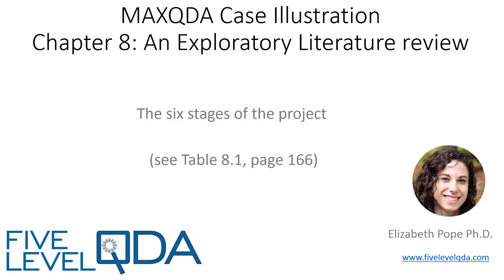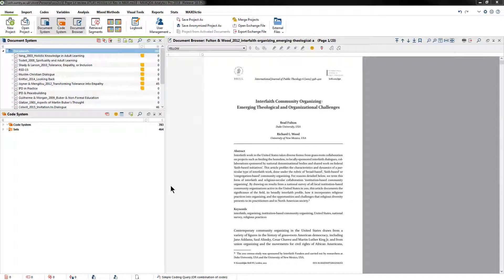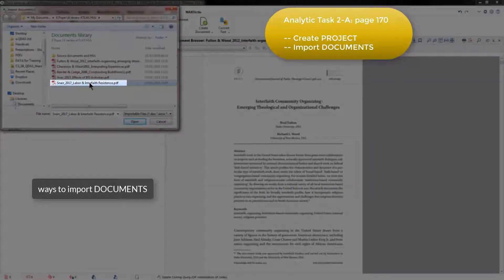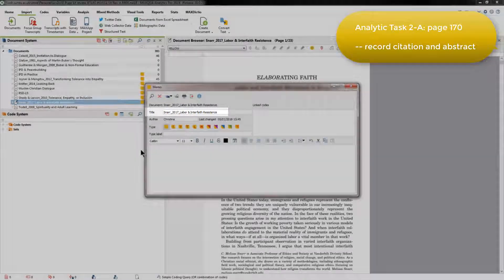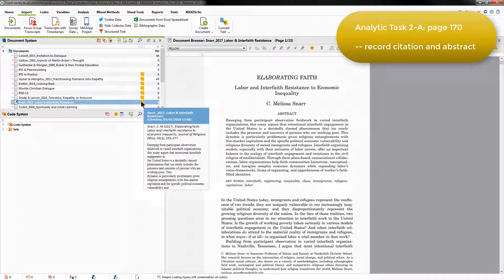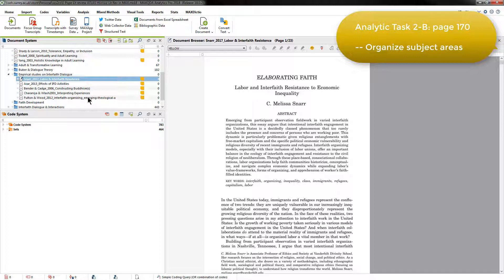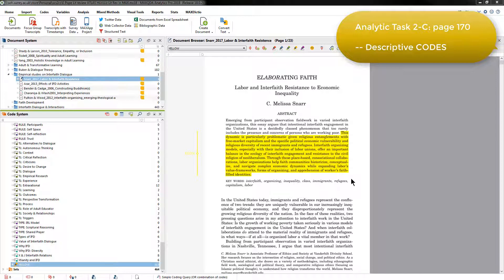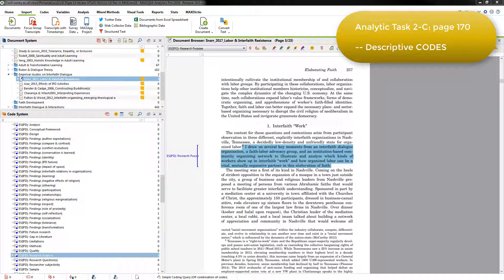Using MAXQDA for a literature review - Part 1 | Qualitative Data Analysis Services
Part 1 of a series of videos providing a case illustration for using MAXQDA to undertake a literature review.